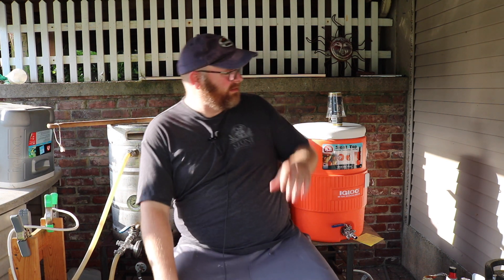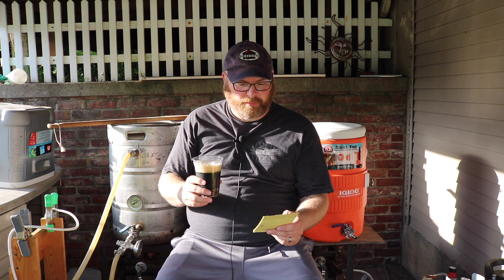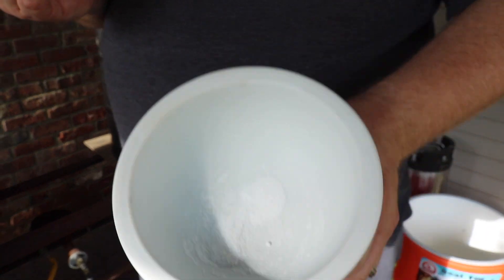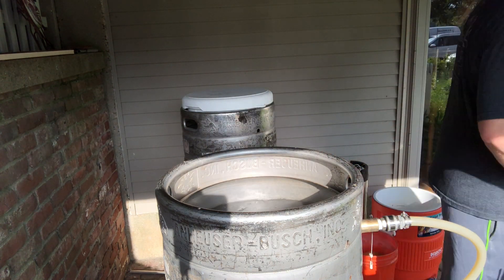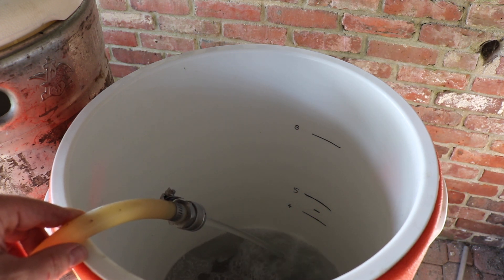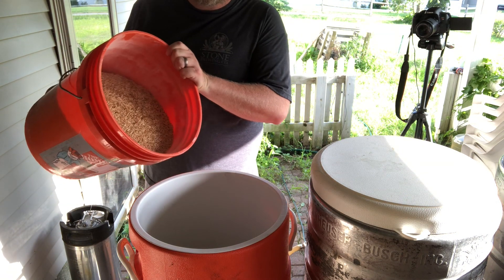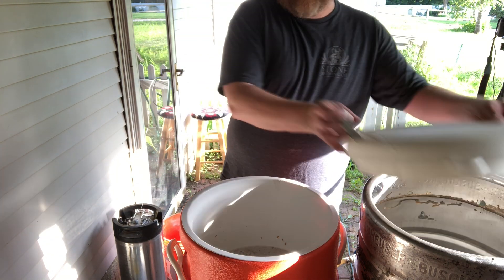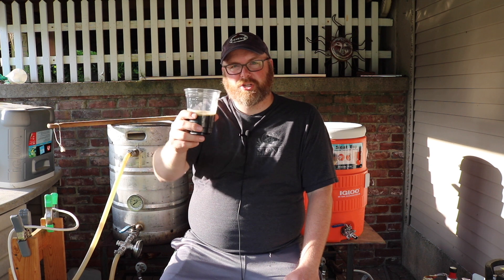Water Chemistry and Setting up The Mash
I am brewing beer this week!  This week, I show you how I put what I've learned about water chemistry into practice by walking you through step by step how I set up my mashes.

This video will show you with small clips most of the visual details of what it looks like for me (Mike) when I set up my mash for a brew session.

I use the software to help me calculate my grain bill and hop schedule.  Then I use the Brew 'n Water spreadsheet to take that info and help guide my decisions about calcium levels and acid additions to hit the right mash pH.

It's a quick ten minute video more or less, but I think that this will help show how I reduce all that water chemistry stuff into practice setting up a real mash.

Brewing in real space not just on spreadsheets!!!
CHEERS